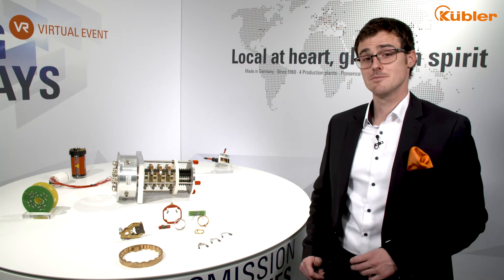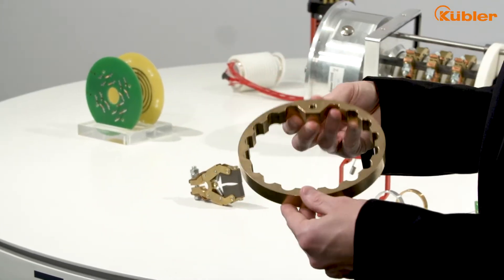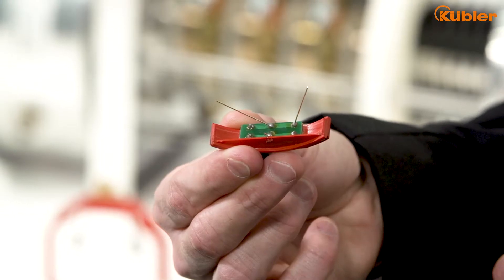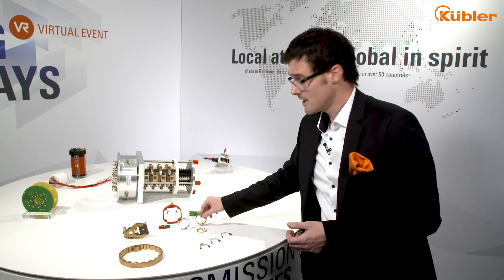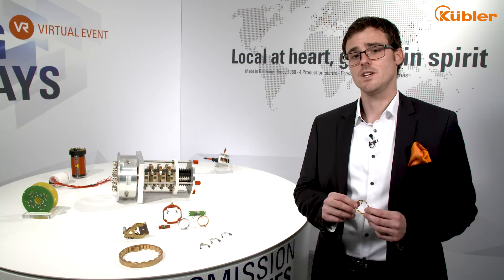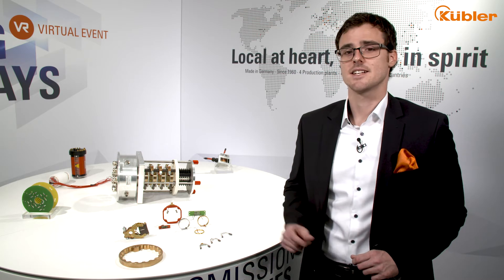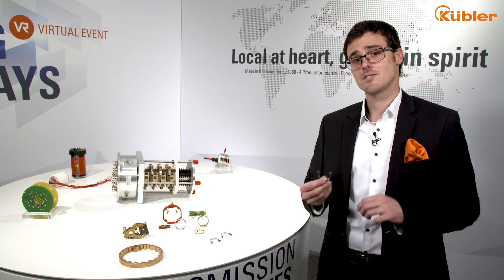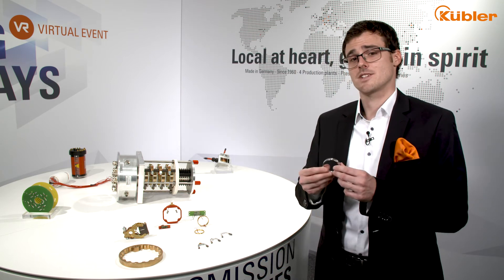Variety of Transmission Technologies l Kübler Group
Kübler Slip Rings use the best transmission technologies available on the market. Depending on the component and speed, different technologies are used. These include silver or copper graphite, brass or bronze rings, gold wires, gold-coated brass rings or silver graphite/silver technology.